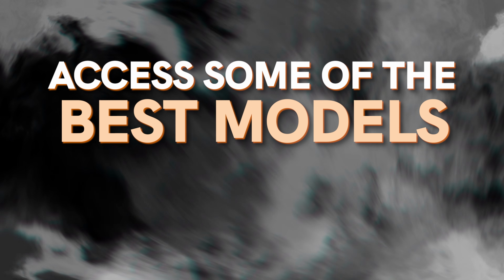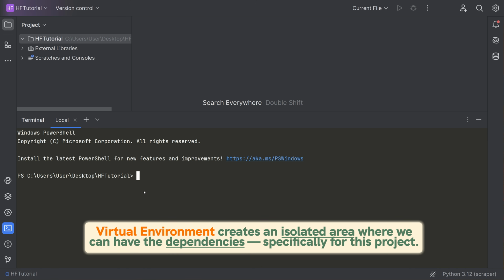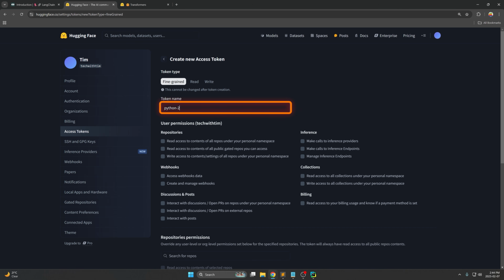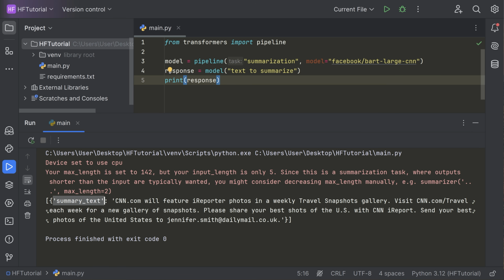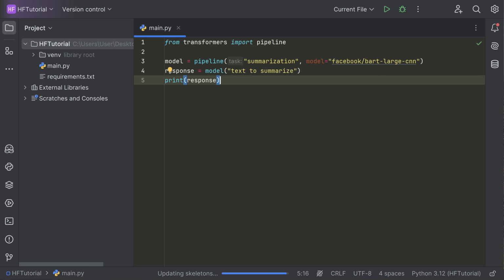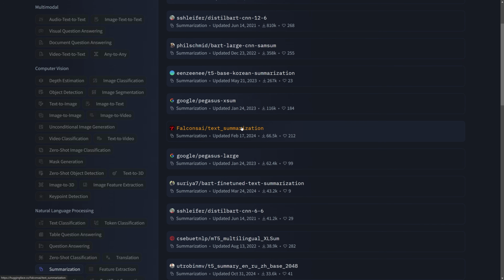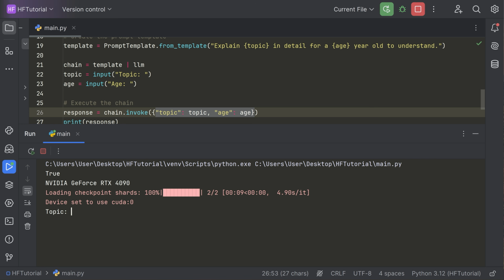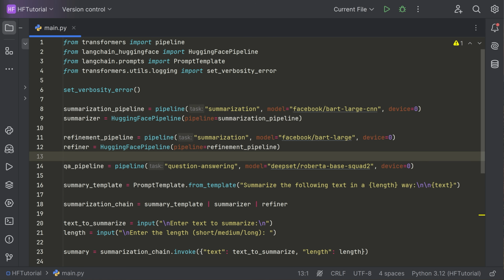HuggingFace + Langchain | Run 1,000s of FREE AI Models Locally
Today I'm going to show you how to access some of the best models that exist. Completely for free and locally on your own computer. We're going to be doing that in just a few simple lines of code, using Hugging Face and LangChain.

Download PyCharm and use it for free forever with one month of Pro included

⏳ Timestamps ⏳
00:00 | Overview
00:25 | HuggingFace & LangChain Explained
02:03 | Environment Setup
03:07 | Virtual Environment & Dependencies
06:02 | Adding Your HuggingFace Token
07:30 | Using a Simple Transformer Model
10:35 | Running on GPU
14:00 | Selecting Different Models
16:54 | Example 1 - Text Generation
19:55 | Example 2 - Text Question & Answer